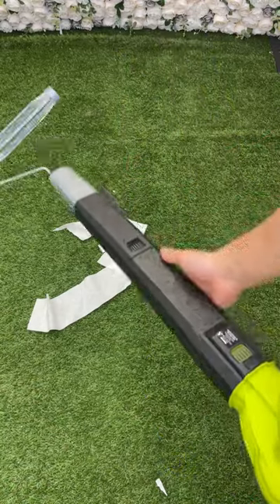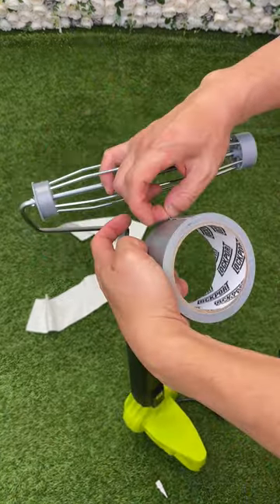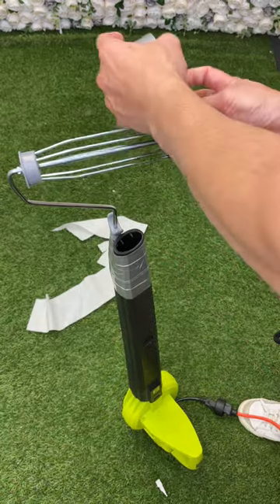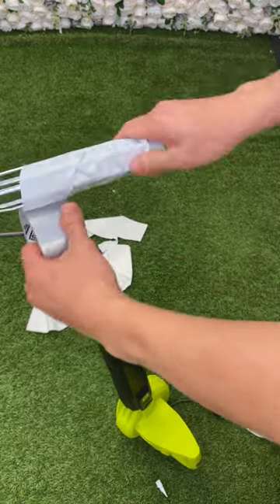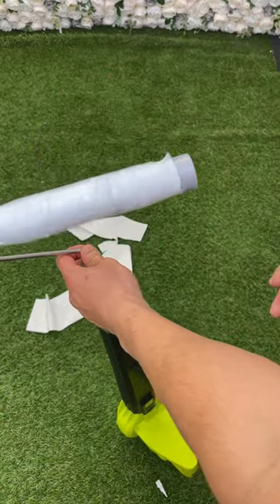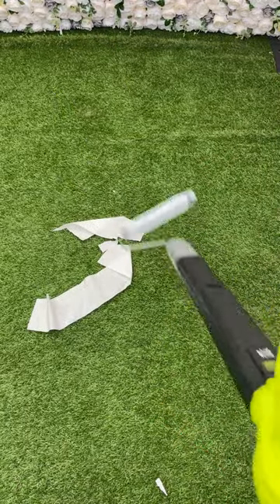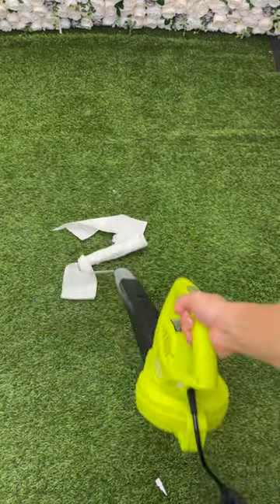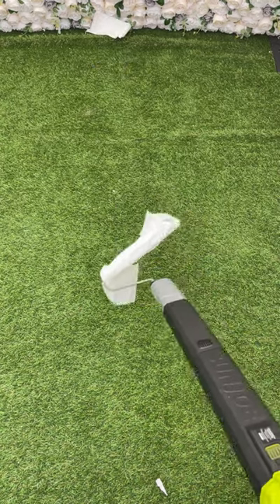man shows trick with leaf blower